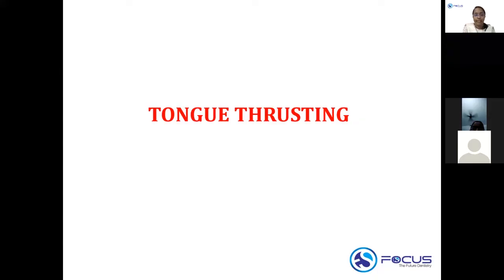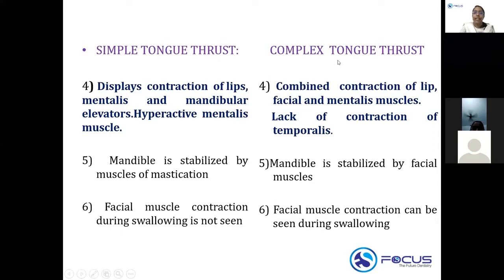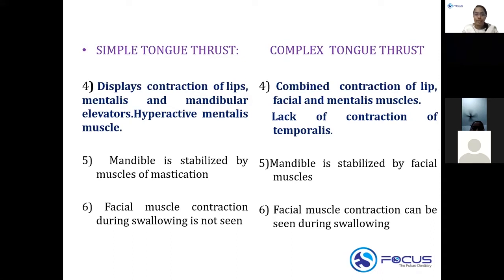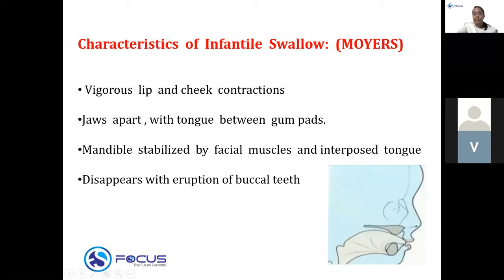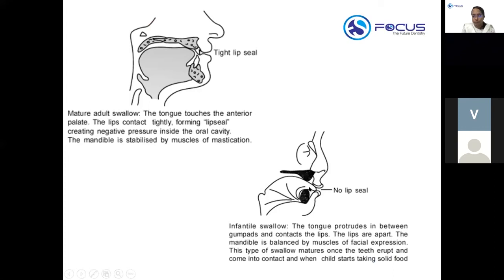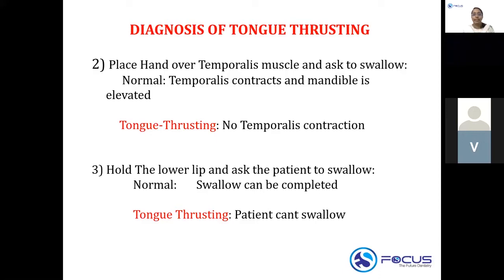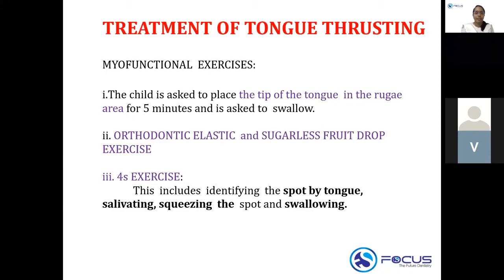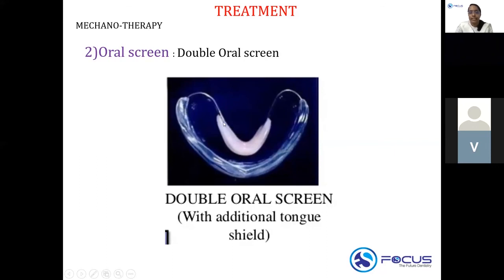Tounge Thrusting | NEET MDS | INI -CET | Pedodontics | Focus The Future Dentistry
NEET MDS 2022 CRASH COURSE COMMENCE ON JULY 15th
FOCUS-The Future Dentistry : Best online coaching institute for dental medical entrance examination. NEET MDS / INI-CET